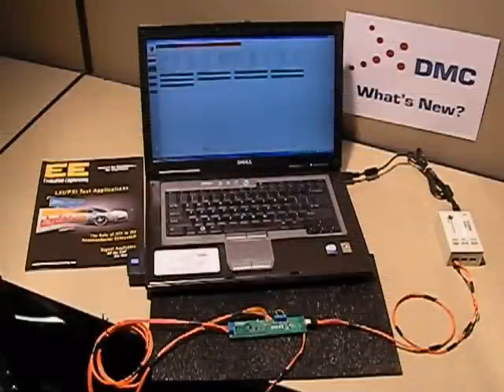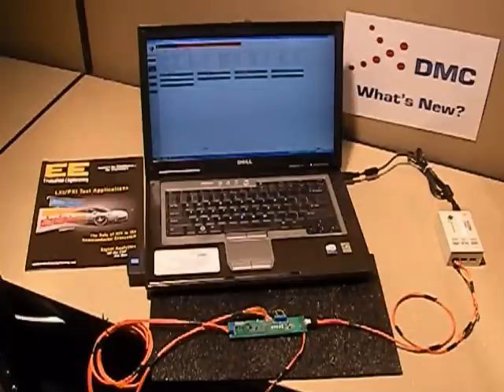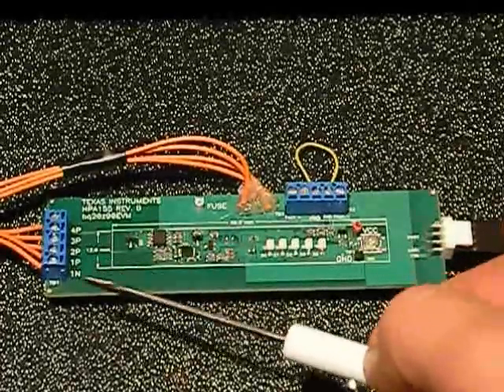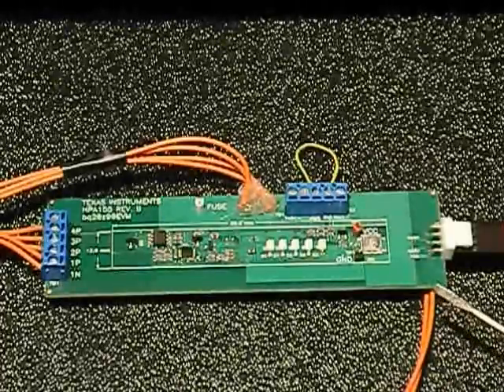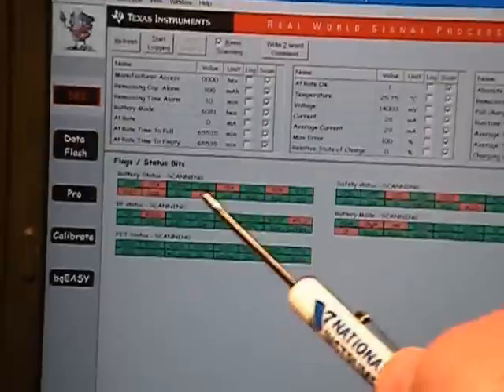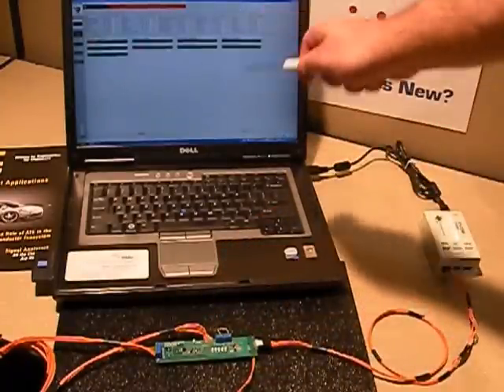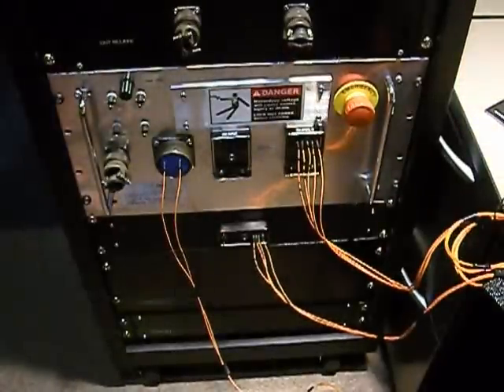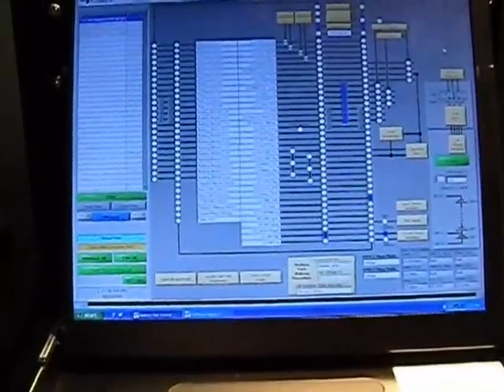DMC Battery Management System Test Stand - Demo with TI BMS - Part One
Part One - DMC BMS Test System is used to Test a BQ20z90 Four Cell Battery Management Evaluation Module from Texas Instruments.